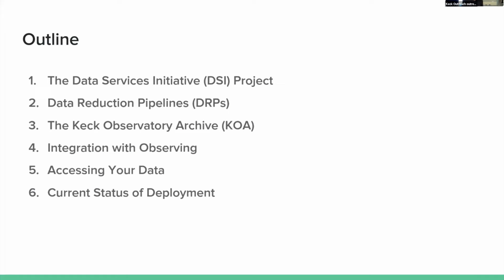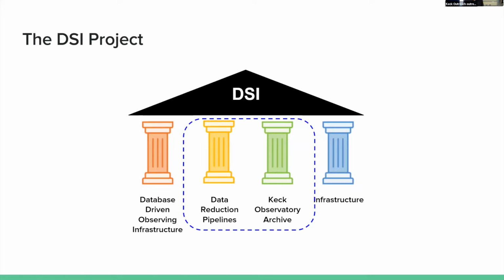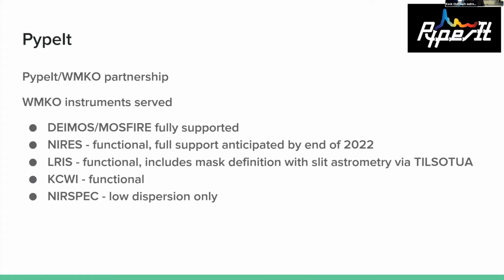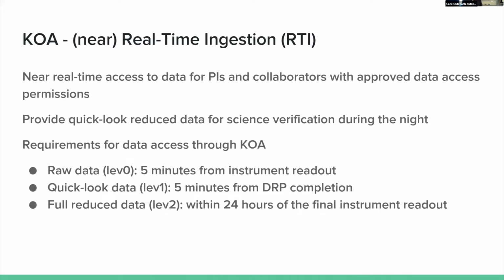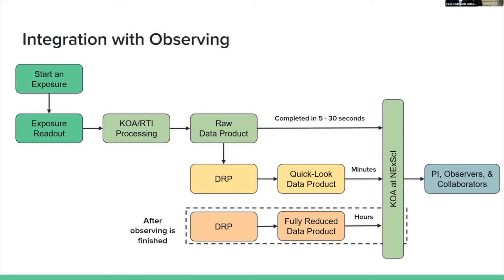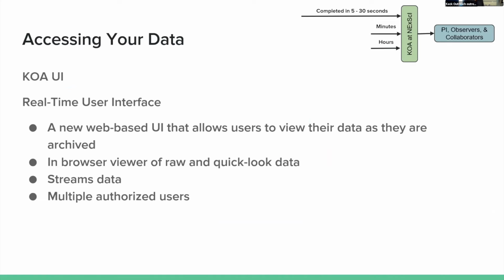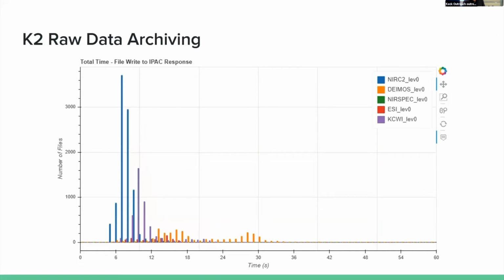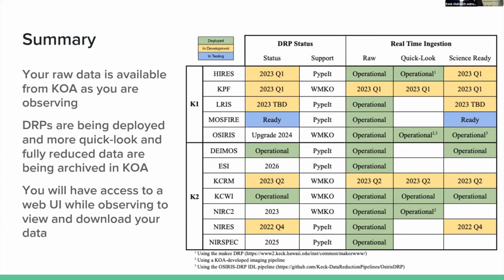Jeff Mader: Integration of Real Time Ingestion and Data Reduction Pipelines into Keck's Model